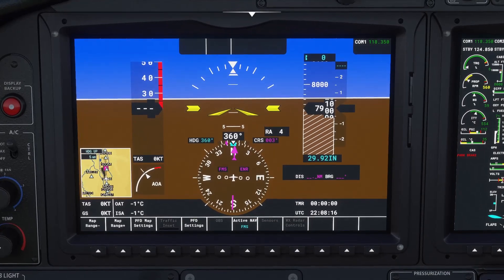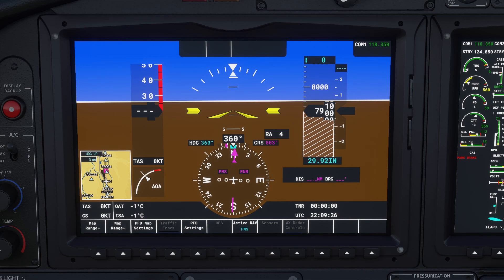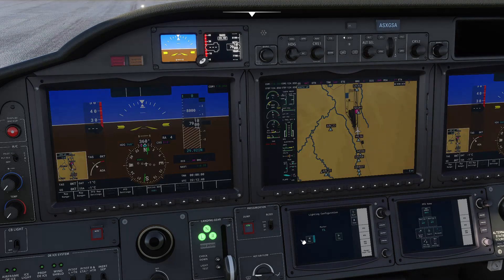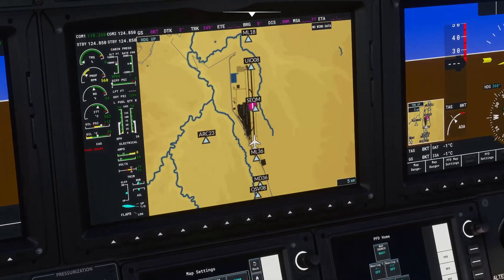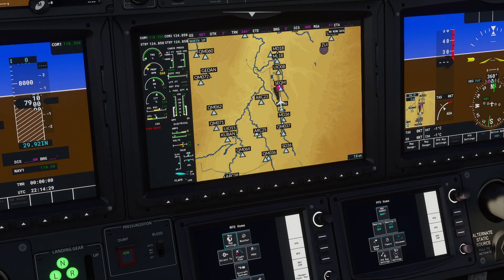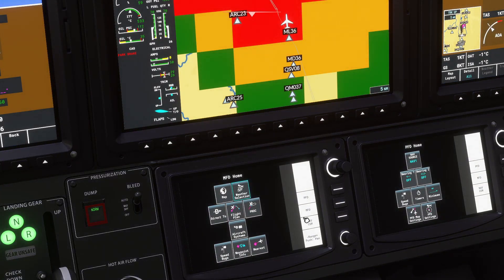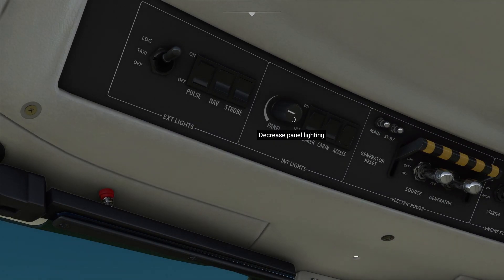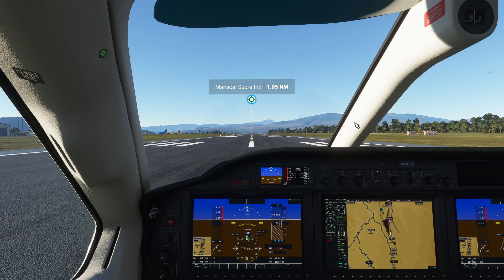Microsoft Flight Simulator 2020 | New G3000 Mod!